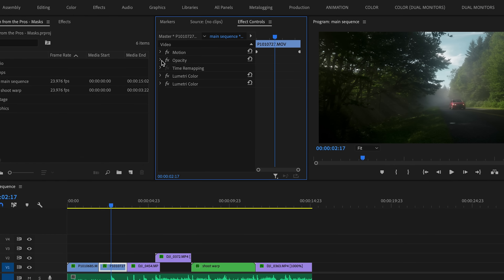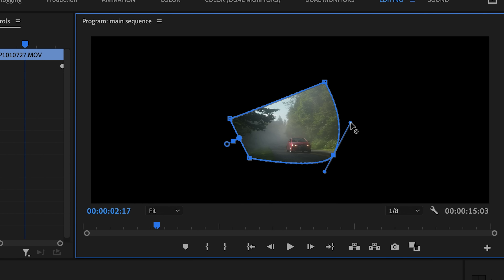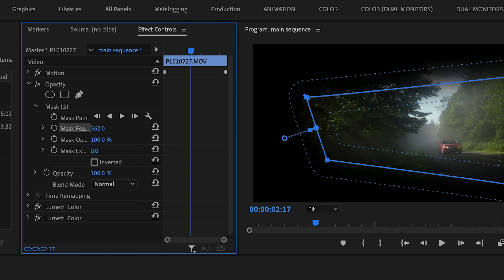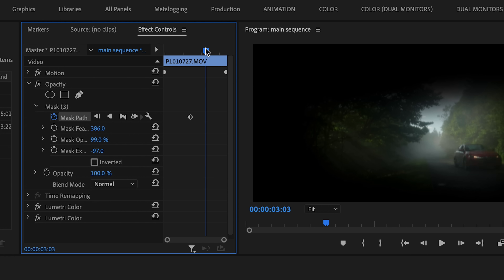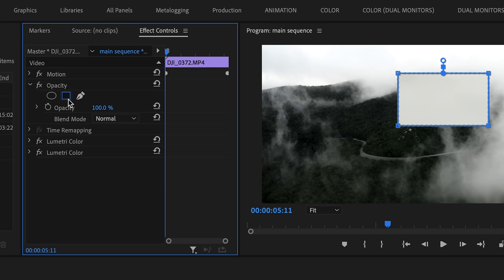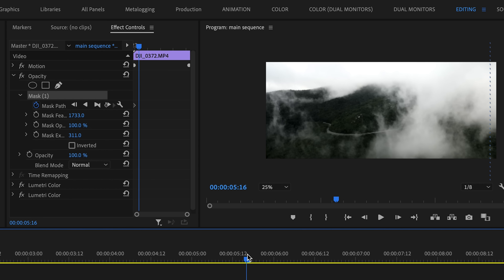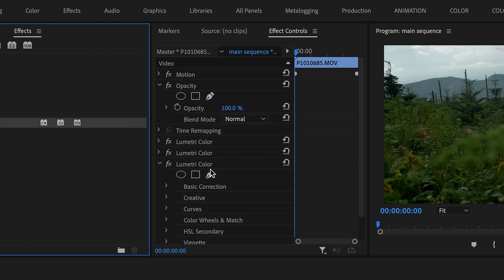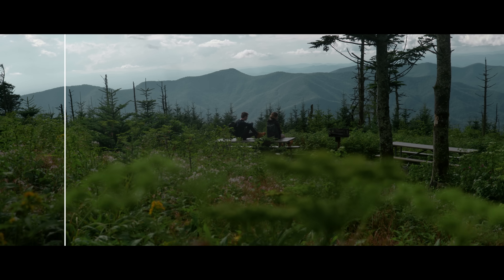Masking in Premiere Pro Tutorial w/ Aidin Robbins | Learn From the Pros | Adobe Video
Are you curious how to use masking in Premiere Pro to take your video editing up a notch? This video is for you! Join Aidin Robbins in our Learn from the Pros Premiere Pro tutorial series as he shows how there are multiple ways you can use masks to enhance your videos! Lets go!